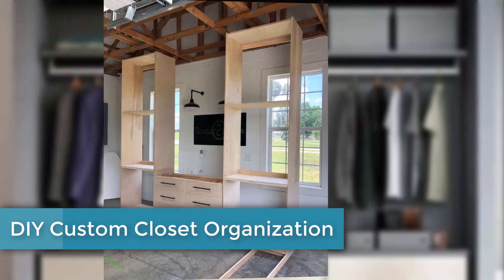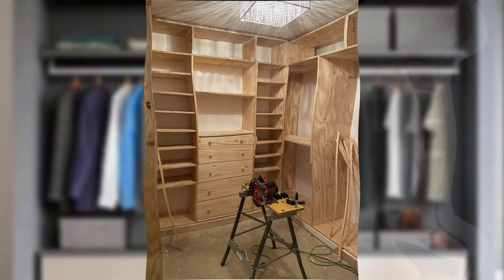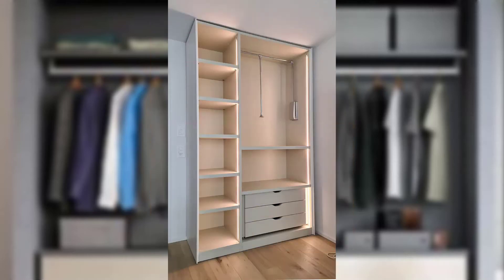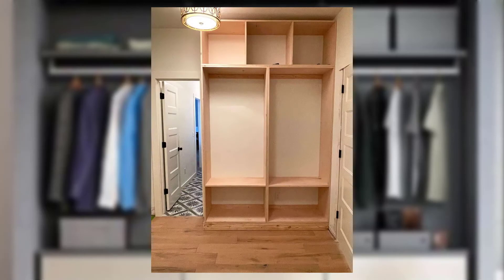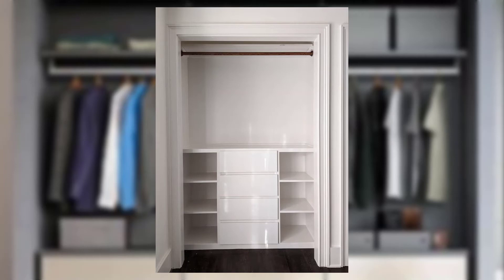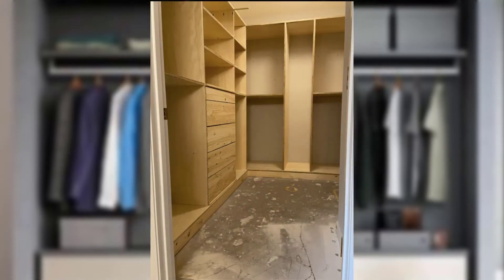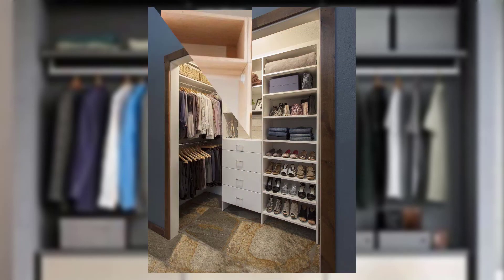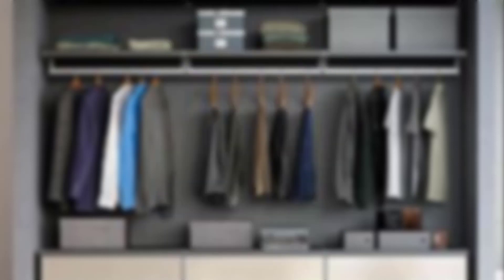DIY Custom Closet Organization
Get ready to transform your room into a stunning oasis! In this video, we'll share 10 easy and affordable room decor ideas to help you refresh your space. From minimalist chic to cozy retreats, we've got you covered. Learn how to:

Whether you're a renter or a homeowner, these simple decor ideas will inspire you to create a room that reflects your personality and style. So, let's get decorating!